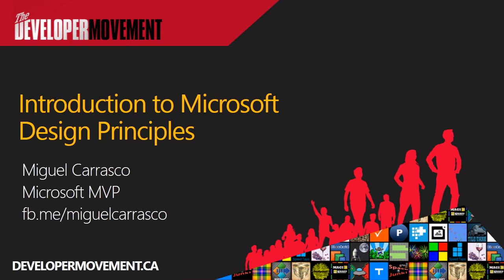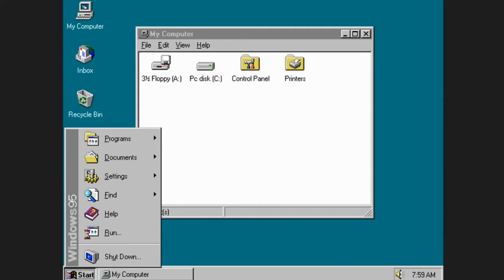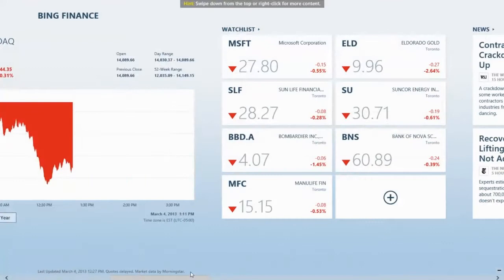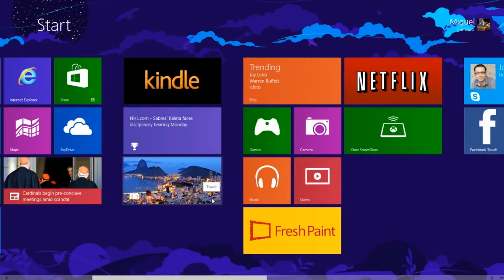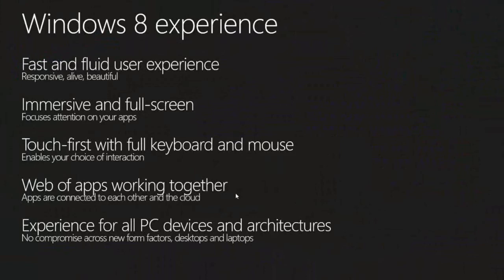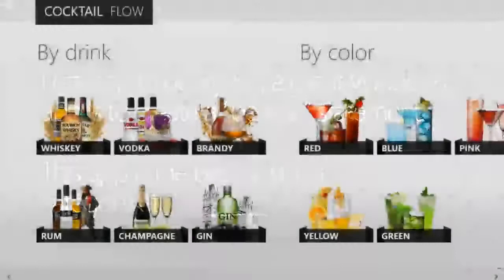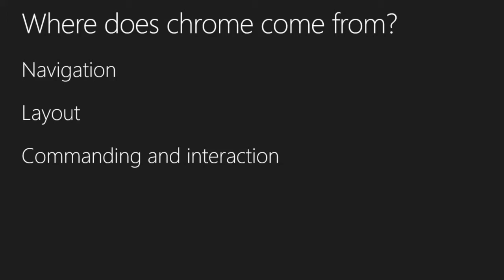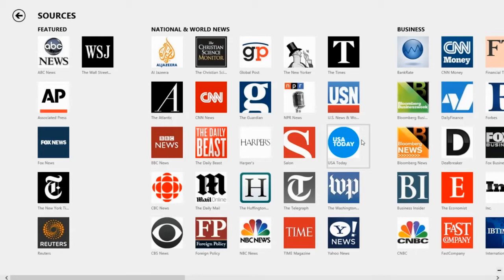Introduction to Microsoft Design Principles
Windows UI style design has a set of five guiding principles to help you make the best choices when designing your app. These principles are the foundation for building great Windows Store apps. Consider these principles as you plan your app, and always ensure your design and development choices live up to these principles which this session will help provide context.